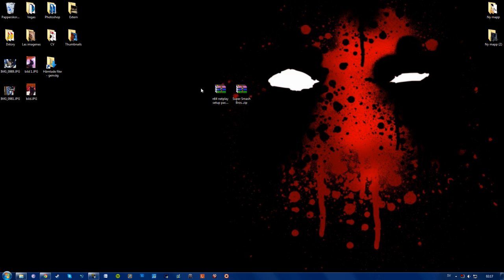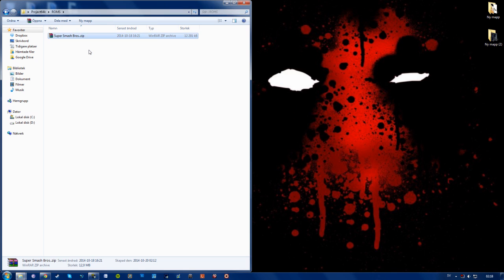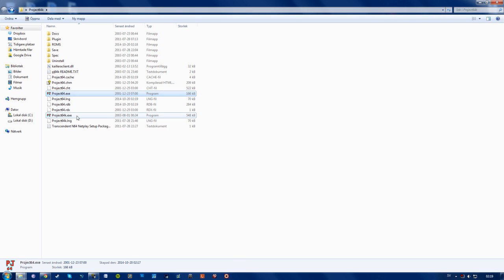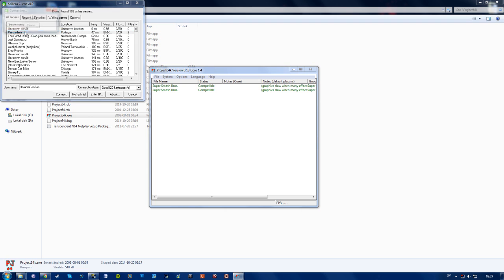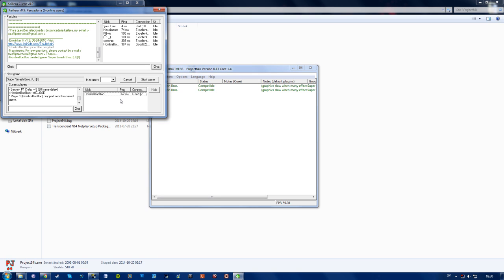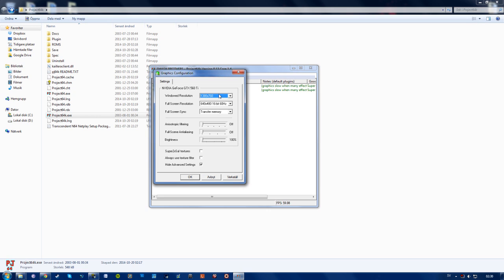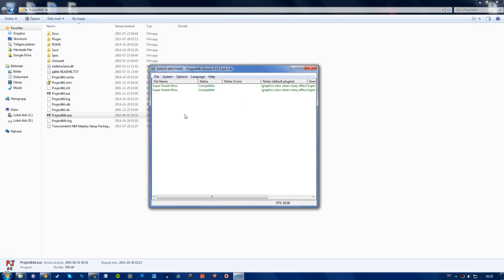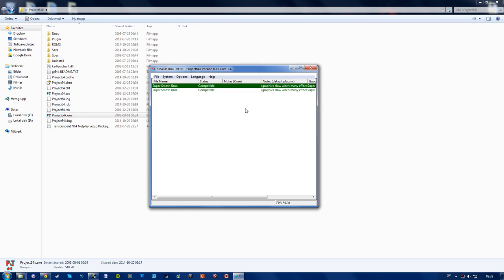How to Play Nintendo 64 Games Online on Your Computer (PC, Netplay, Super Smash Bros) [2022]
Here's a guide on how to pay Nintendo 64 games on your computer using Netplay. In this video I am using Super Smash Bros as an example.

CLICK THE "Alternative download link"!